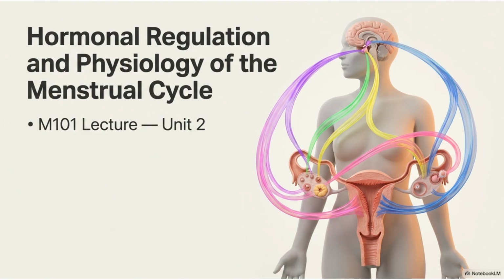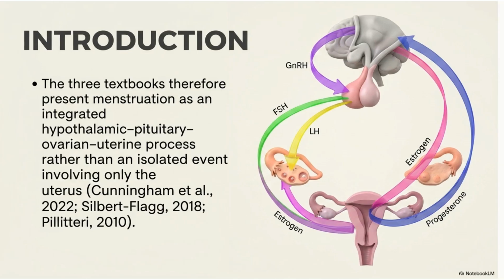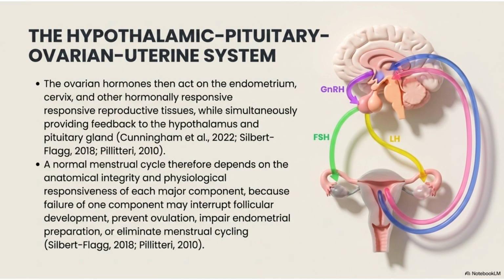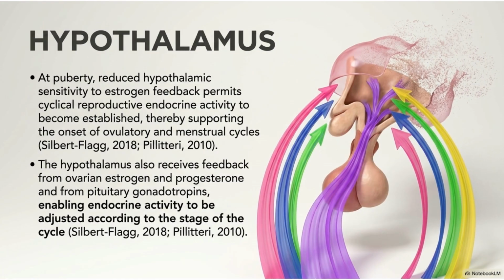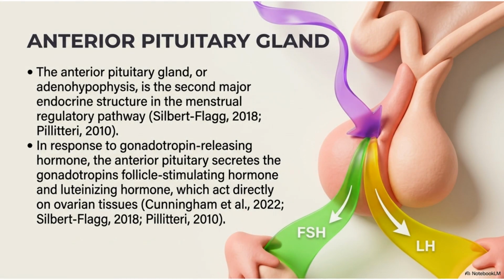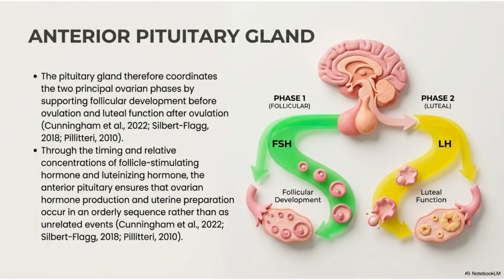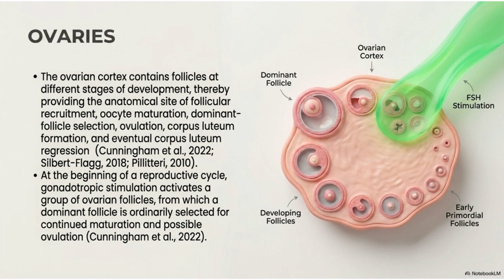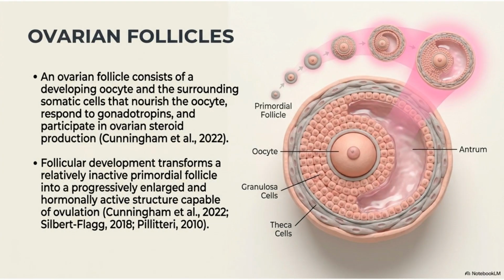Unit 2 Part 1- 01-20